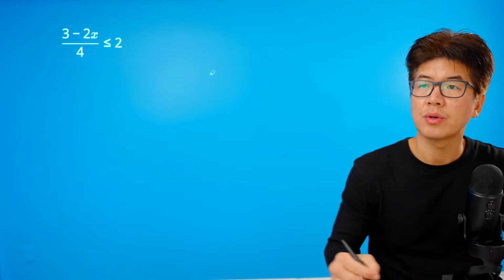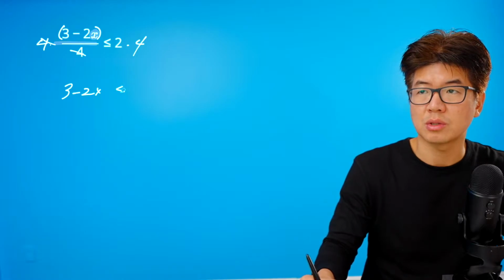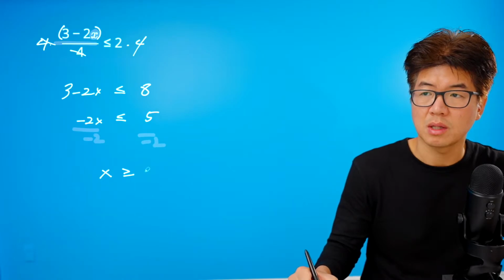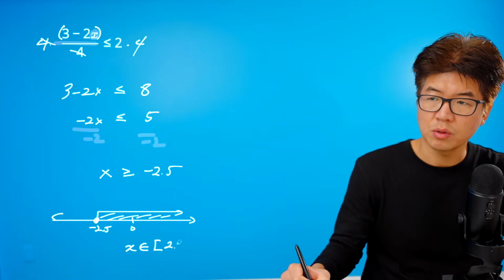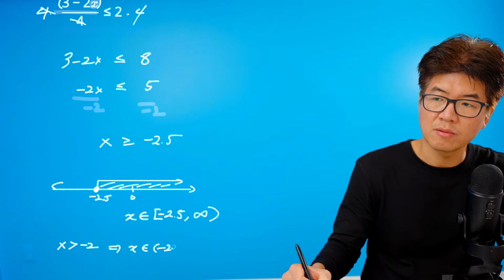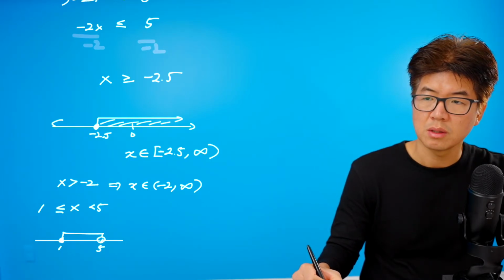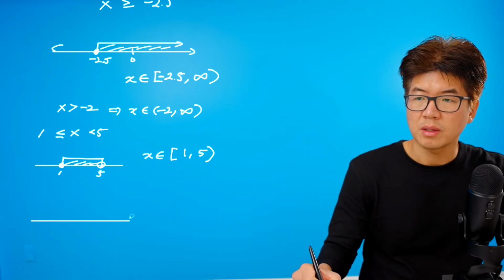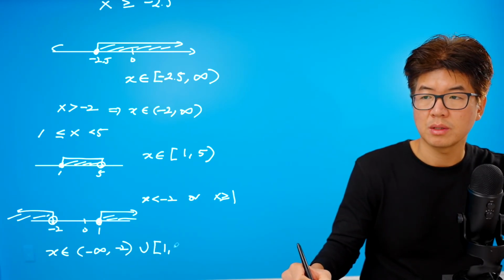2 Linear Inequality Example and Interval Notation